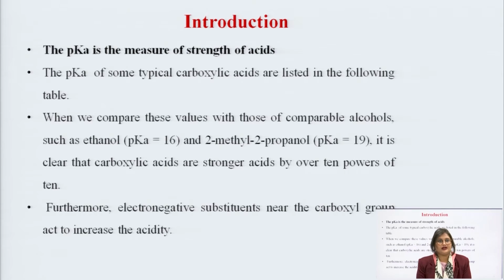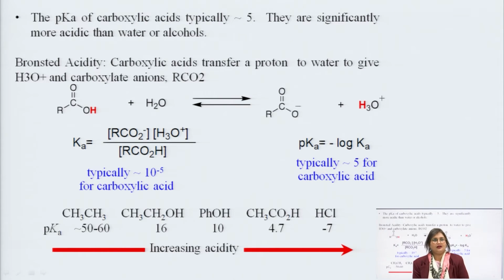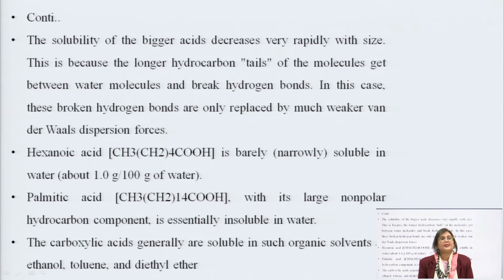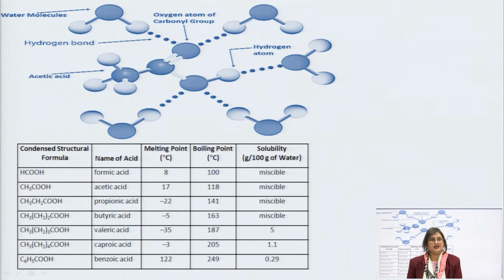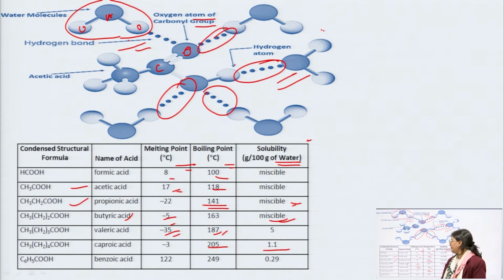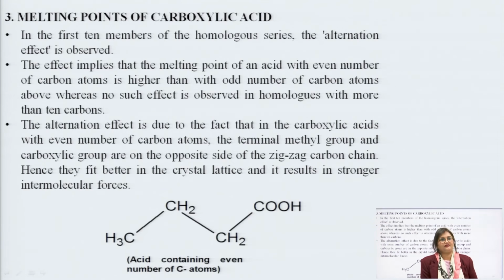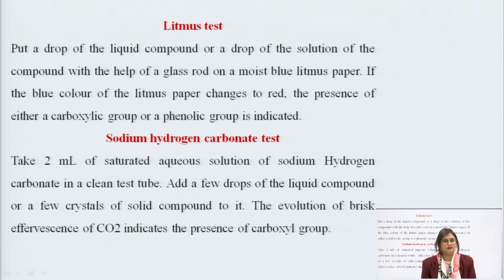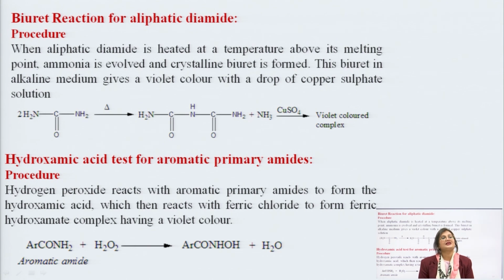Properties of Carboxylic Acids, Inductive Effects, And Qualitative Tests for Carboxylic Part-2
Subject : Pharmacy